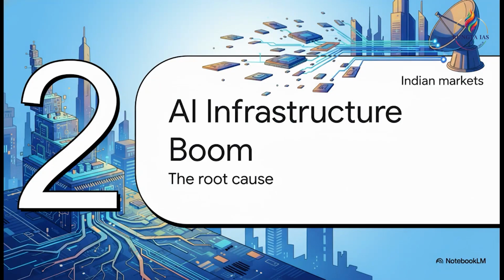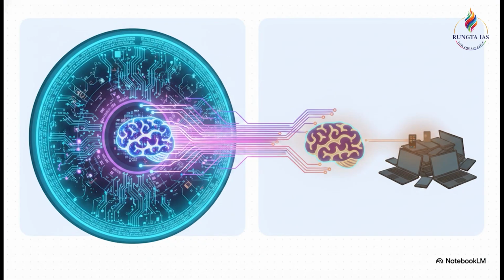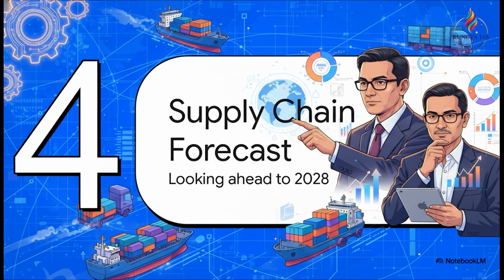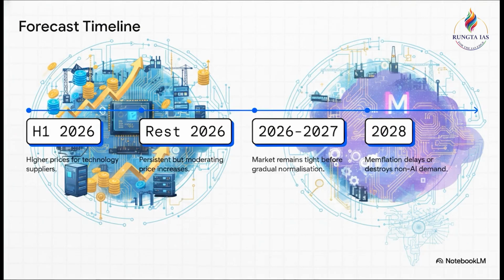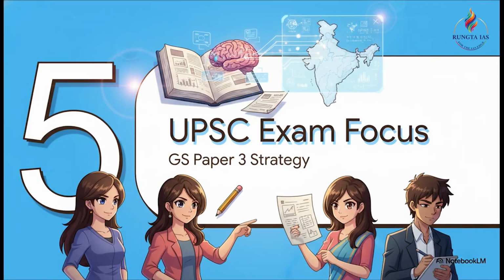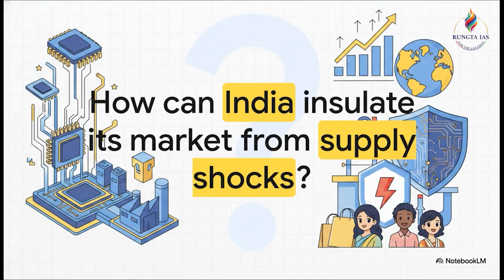Why Budget Smartphones Are Disappearing 😳 | Rungta IAS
Why are budget smartphones becoming expensive in India? Memflation, AI chip demand & global semiconductor shortage explained in this detailed current affairs analysis by Rungta IAS.
Understand how the global AI race is impacting affordable mobile phones, technology access, and the Indian economy.

This video explains the real reason behind rising smartphone prices, the shortage of memory chips, and why phones under ₹15,000 are slowly disappearing from the market. Learn how AI infrastructure, semiconductor manufacturing, and global supply chains are reshaping the future of consumer technology.

We also break down India’s dependence on imported electronic components, the impact on middle-class consumers, and why the budget smartphone segment faces a major crisis through 2026–27. A must-watch for UPSC aspirants, tech enthusiasts, and students interested in economy, science & technology, and global trade trends.